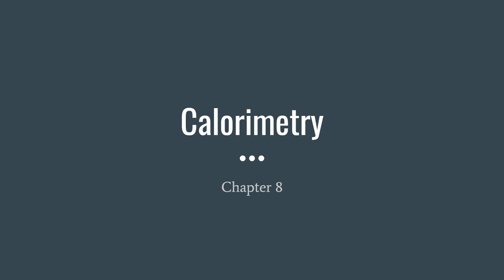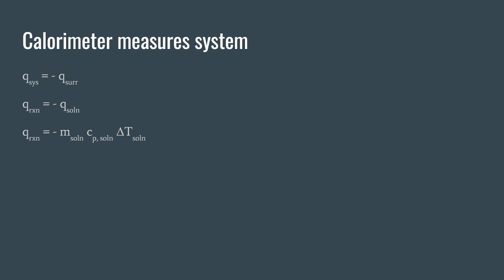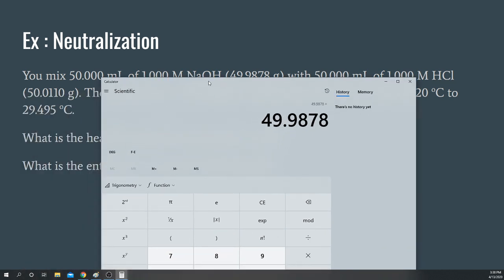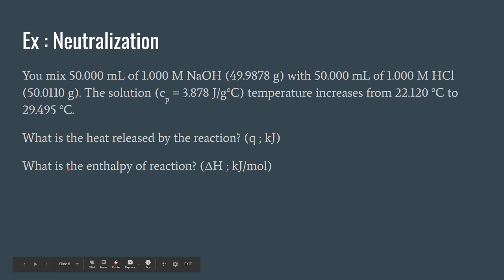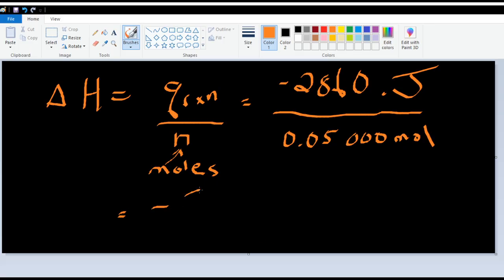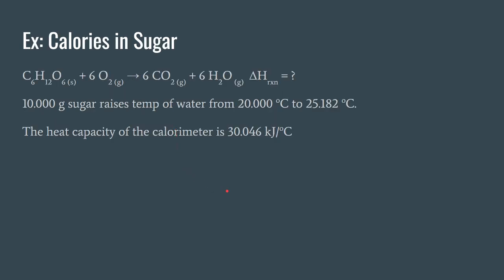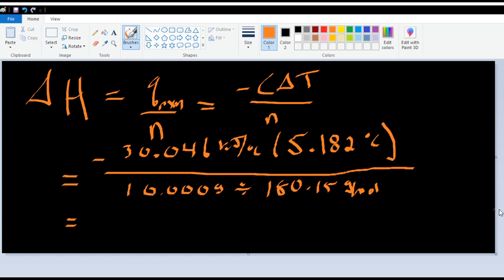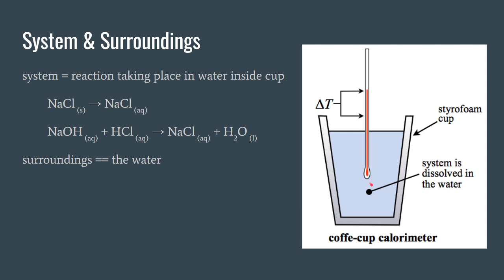Chapter 8: Calorimetry (Lec. 62)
A little bad.